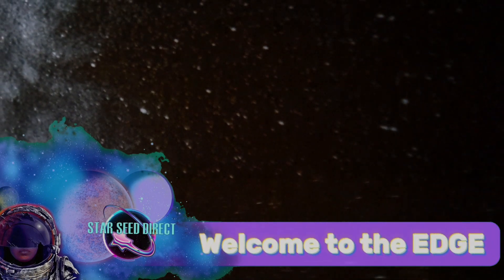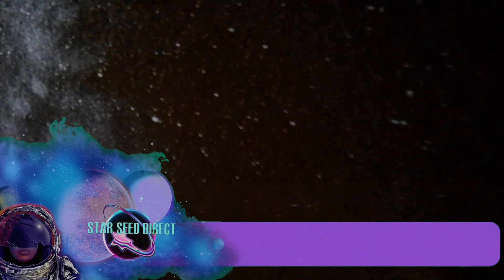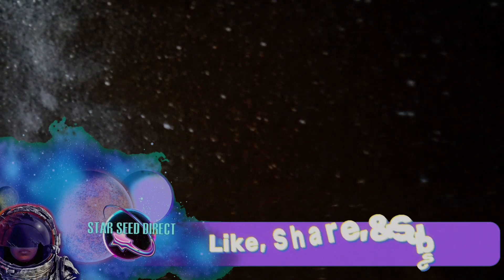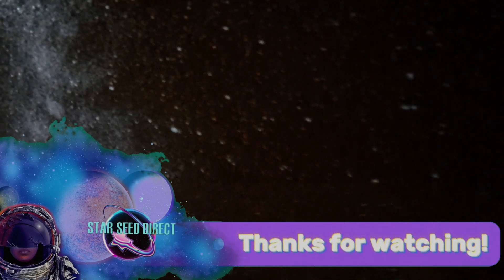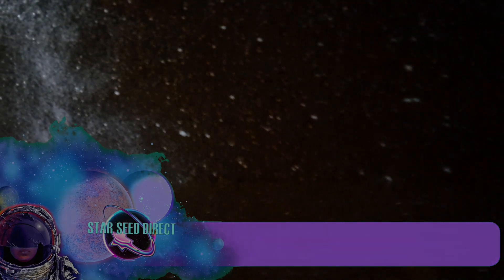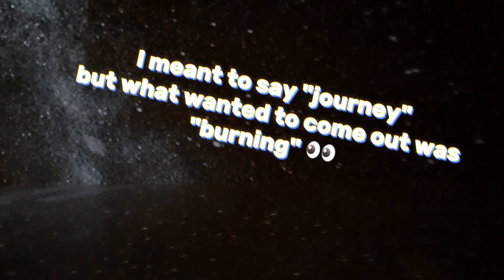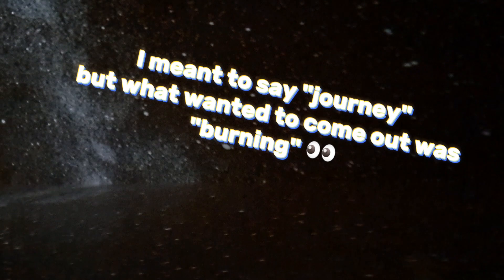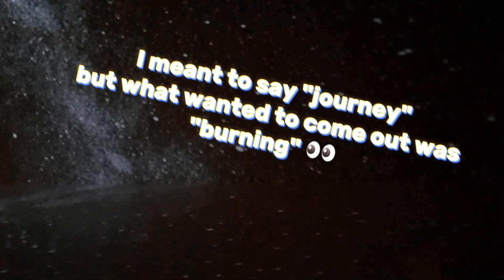Leo ♌️ (JUNE 2023) Conflict w/ a woman, a sacrifice, and an angel in a limo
**PRE-RECORDED AT 9:41 pm EST 6/04/2023**

Visual art by Madanna Divine.

Welcome to Starseed Direct!

These YouTube general energy readings may not collude to the detailed intel you may be searching for. To book a personal reading please go to our official metaphysical blog and shop at StarseedDirect.com

We do not advertise on WhatsApp or or any other platform than Twitter and Instagram. If you see someone unlawfully claiming to be StarseedDirect please report them to YouTube.

We have complementary 5 card quick draw energy readings, and other divination tools available at our

Grow Your Oak Now! You'll get a free $5 investment!

Sign up for Coinbase using my link we can each get $10 in Bitcoin 🎁

❤️ LEGAL NOTICE: Astrology, Tarot, (or any other form) Readings & services do NOT replace any professional medical or legal advice.